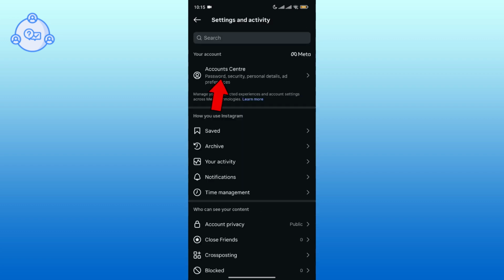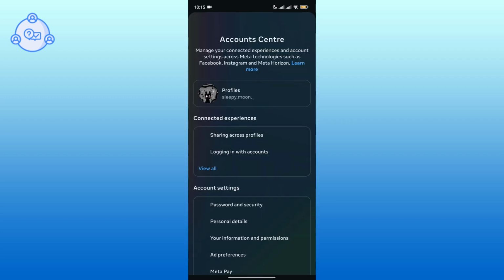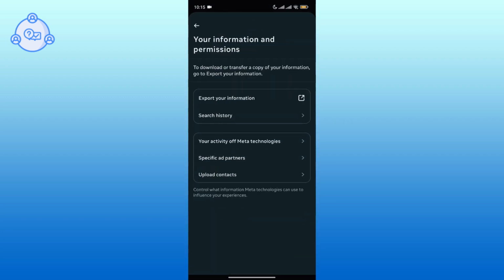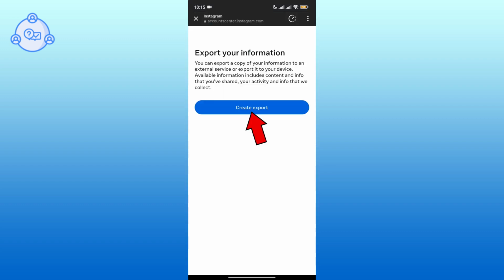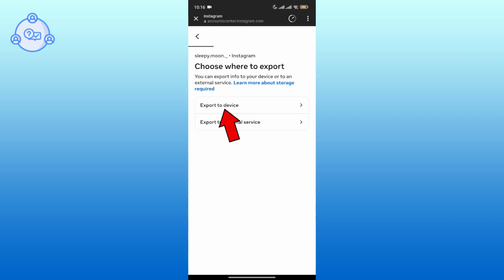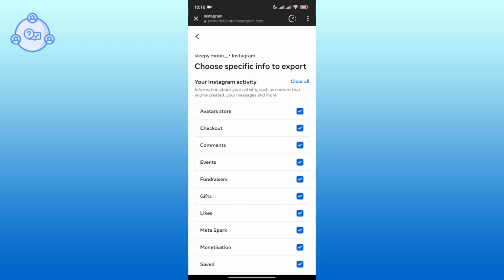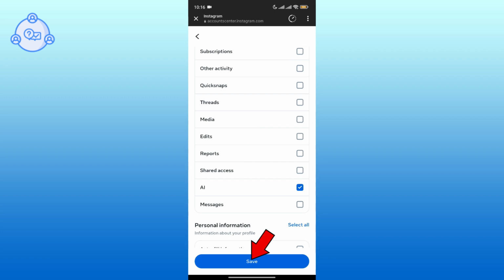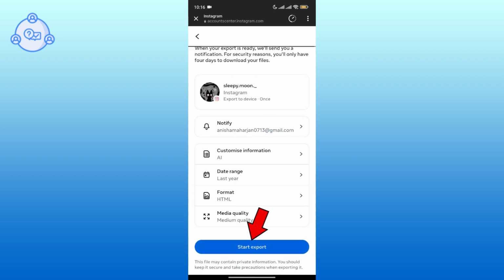How Can You See Or Download The Information About You From Chats WIth AIs From Meta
This video explains how you can see or download the information that Meta stores from your chats with AIs. It shows where to find the data access section and how to request a download of your information. Follow the steps to review your data safely and keep control of your privacy inside Meta apps.